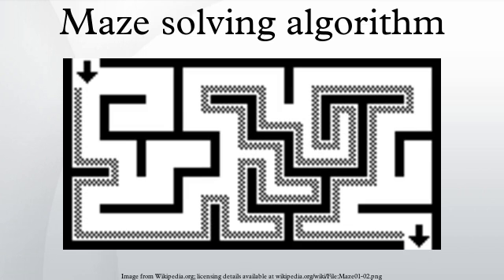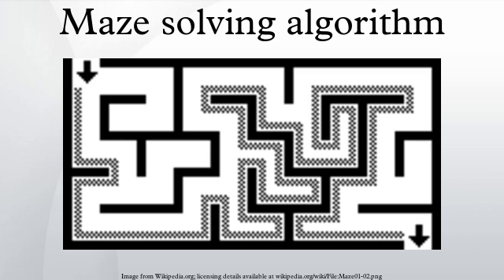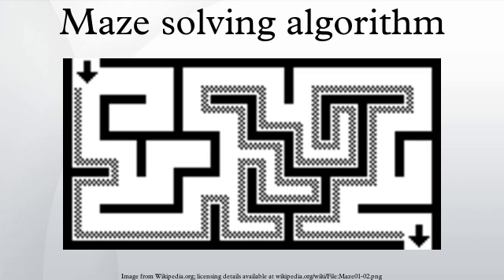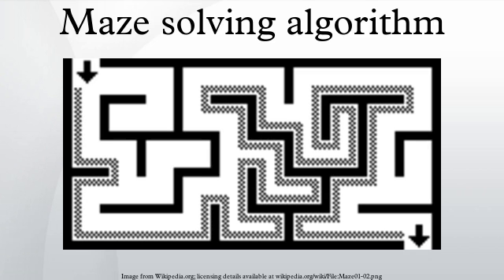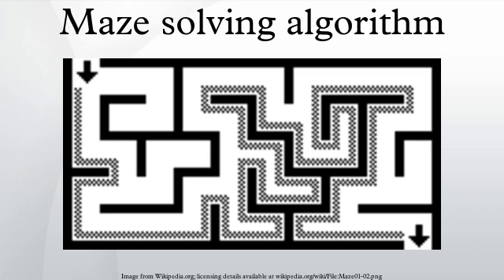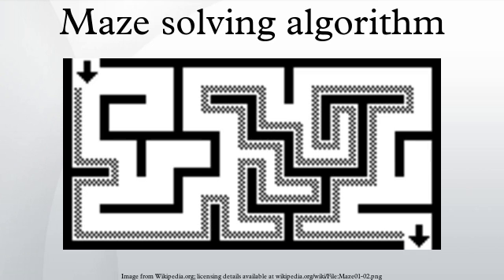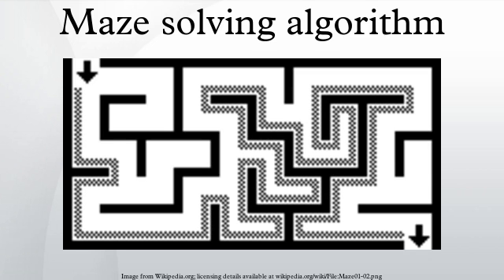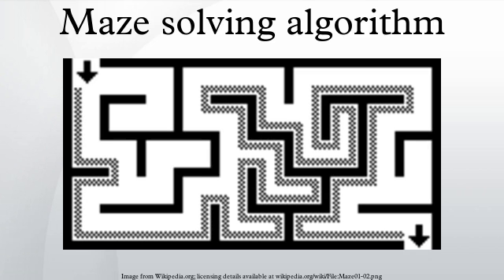Maze solving algorithm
There are a number of different maze solving algorithms, that is, automated methods for the solving of mazes. The random mouse, wall follower, Pledge, and Trémaux's algorithms are designed to be used inside the maze by a traveler with no prior knowledge of the maze, whereas the dead-end filling and shortest path algorithms are designed to be used by a person or computer program that can see the whole maze at once.
Mazes containing no loops are known as "simply connected", or "perfect" mazes, and are equivalent to a tree in graph theory. Thus many maze solving algorithms are closely related to graph theory. Intuitively, if one pulled and stretched out the paths in the maze in the proper way, the result could be made to resemble a tree.